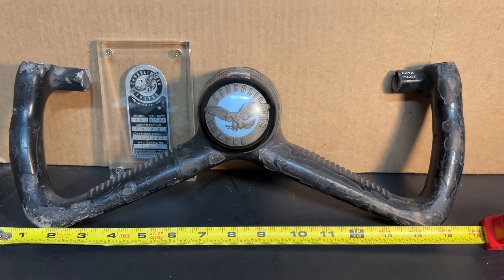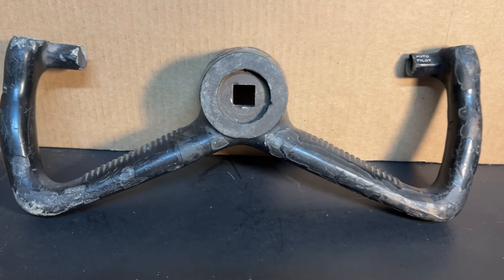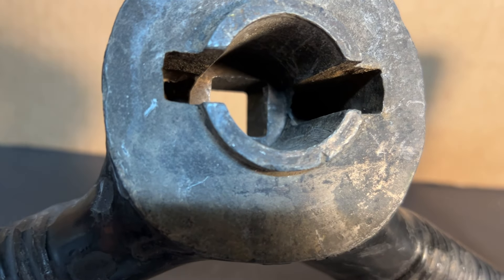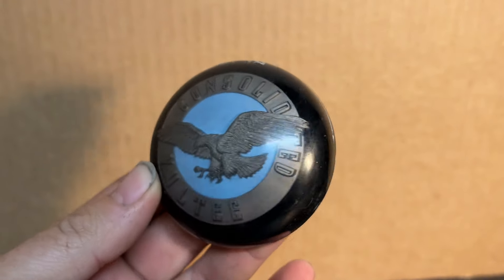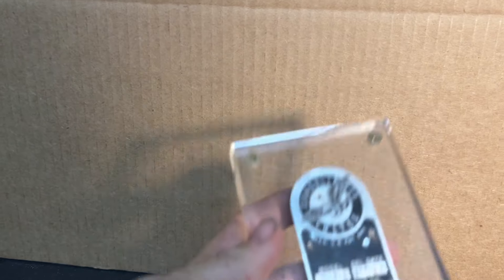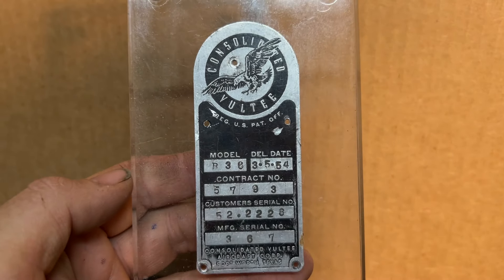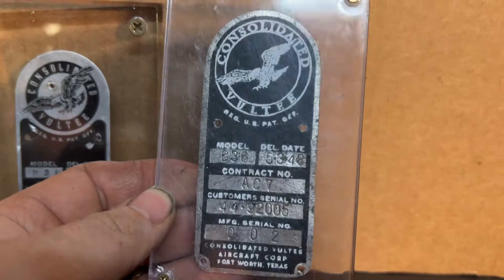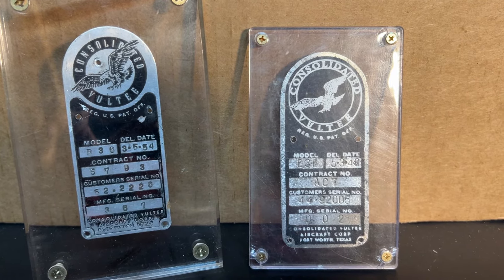B-36 Peacemaker Pilot Control Yoke and Main Identification Data plate and Horn Button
Some of the prized possessions from my vast B-36 artifact collection.

In this episode we examine vintage a late model pilot control yoke, main data plate and horn button.

Be sure to check and my full scale B-36H flight deck build.